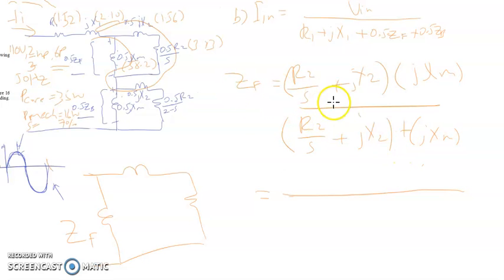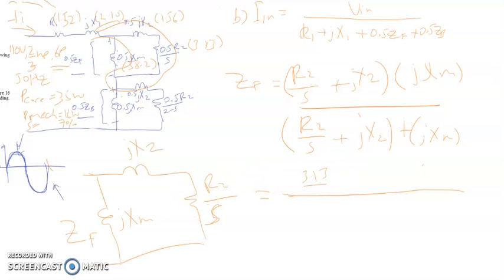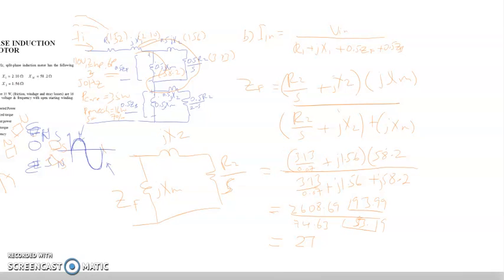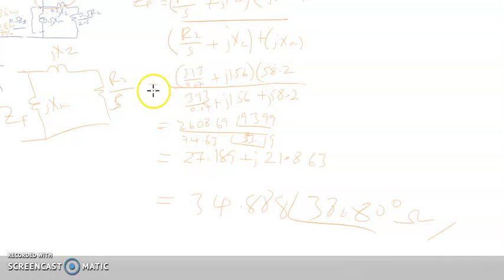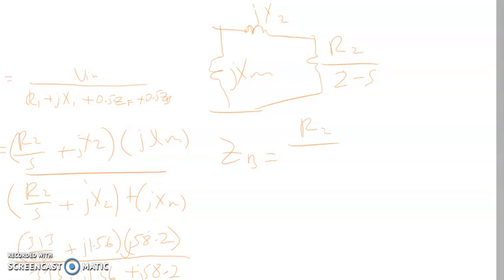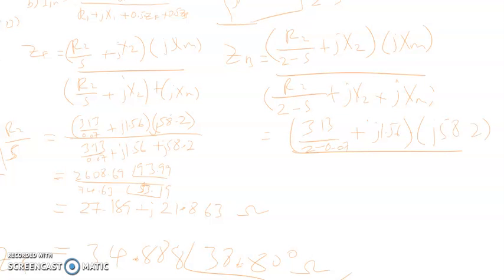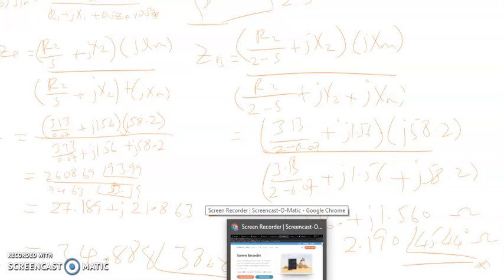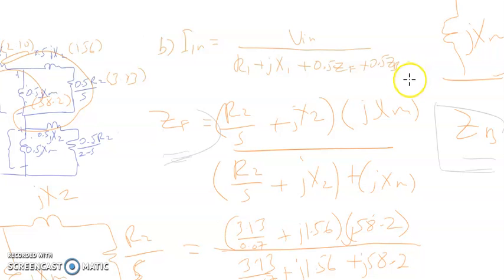1 phase motor 6 of 8